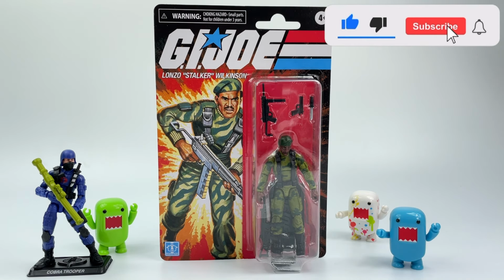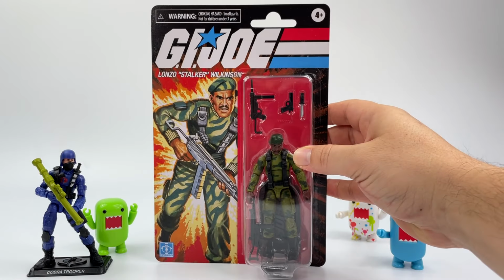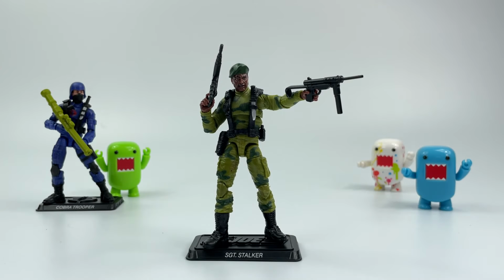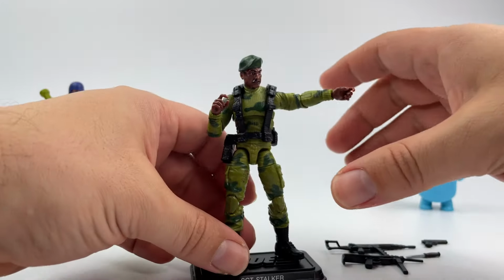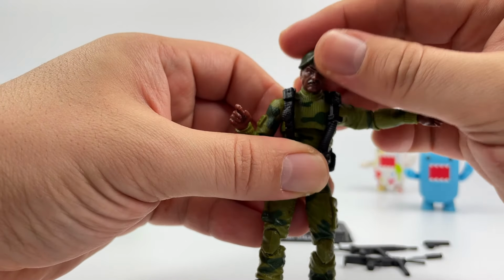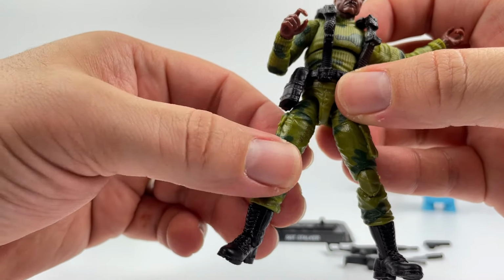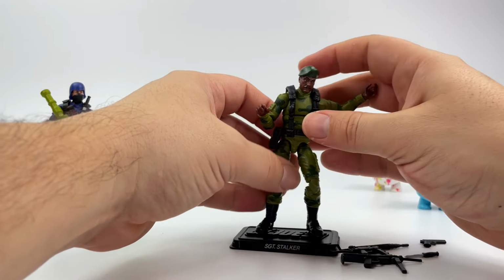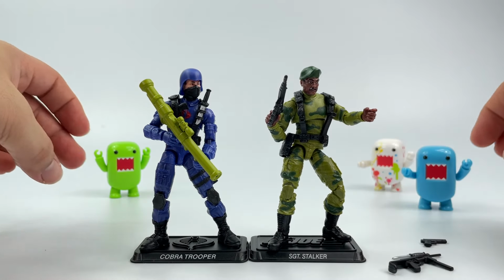Hasbro G.I. Joe Retro Line Lonzo "Stalker" Wilkinson Review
Review on the Hasbro G.I. Joe Retro Line Stalker action figure.

BountyHuntersGuild eBay Store:

Recommend Videos 👀

This video is intended for viewers over the age of 13. This channel and it’s content is intended for Adult Collectors.